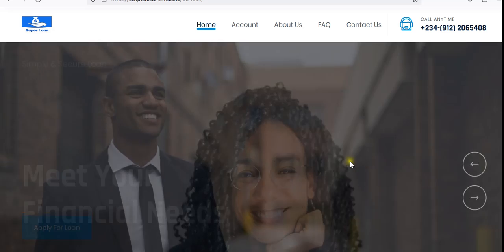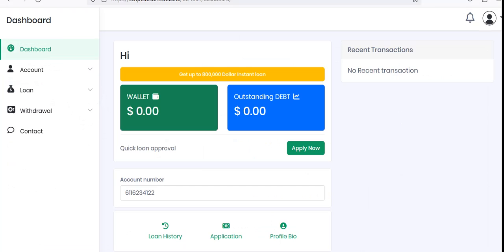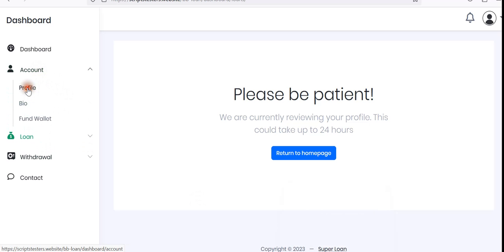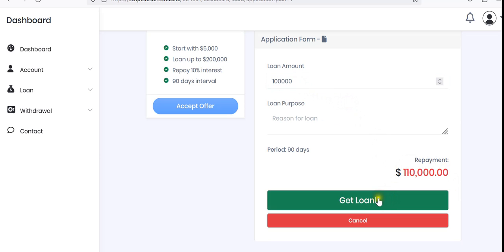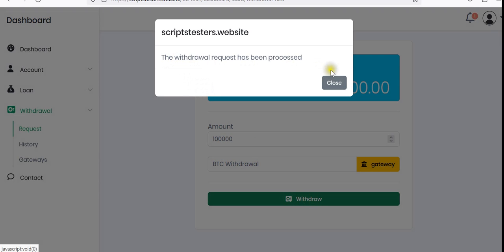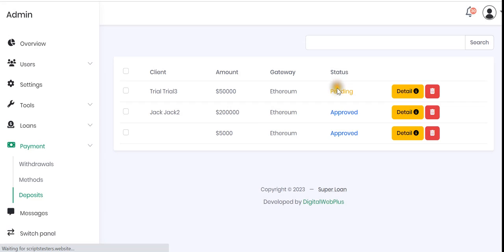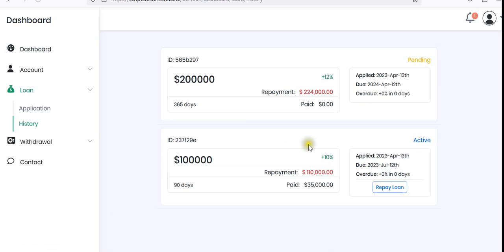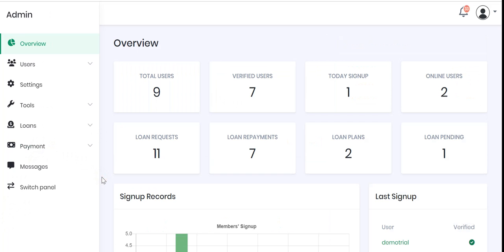Super Loan Script - An Online Loan Management Software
The Super Loan Script is an outstanding online loan web application, capable to manage all kinds of loan needs, for individuals, companies, and firms.

This script comes with a free installation video on request